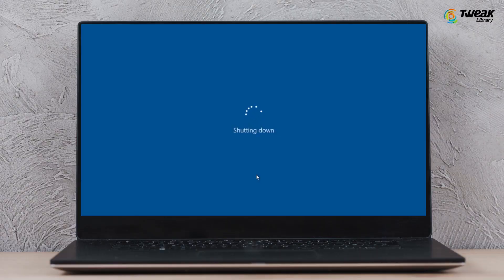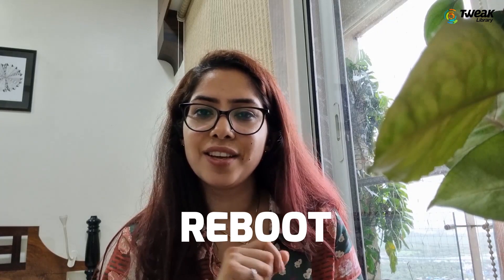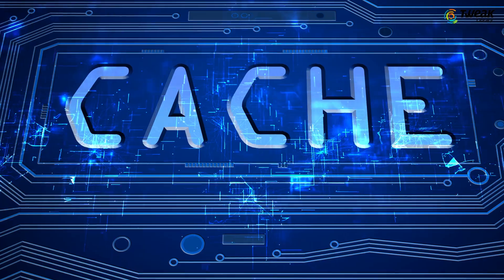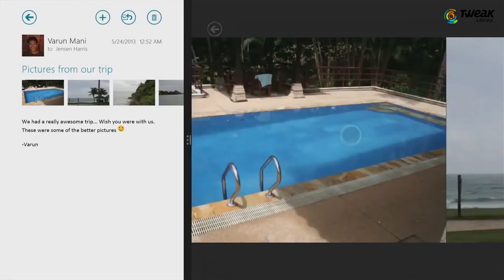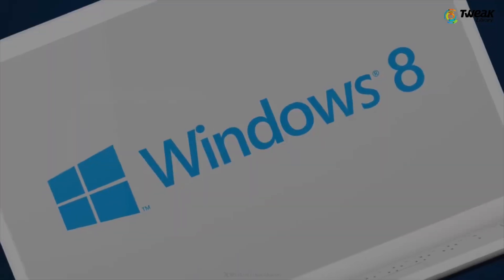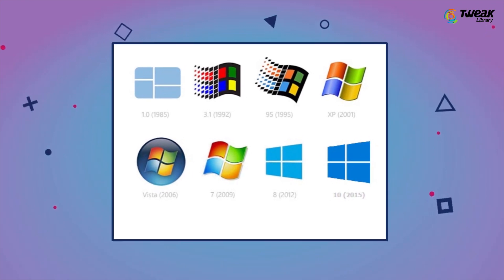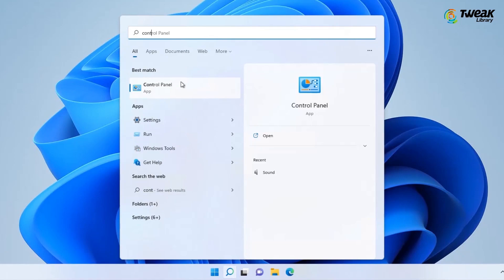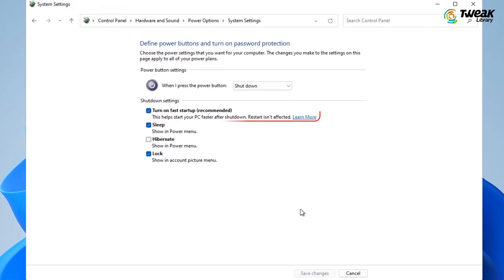Do NOT Shut Down Your Computer! (here's why)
Why you should not shut down your computer? What? Seriously? Let us tell you why. Well, let’s say that there is a right and a wrong way to reboot the device. First understand that we reboot the computer so that our RAM could be cleared from logs, caches, background software and other unnecessary power consuming apps. But if you use any version of windows after 8, know that it’s the Restart that actually kills running processes or application and not Shut Down. The problem lies in ‘fast startup’ which was introduced from Windows 8 onwards, and became default for all future generations of windows. It sure saves your system related files and puts drivers in hibernation during shutdown process. But when PC is turned on, it quickly reloads all the files, thus shortening down the boot process. This is indeed quite counterintuitive for users and has a serious impact on the hardware over years of use. Therefore it’s better to turn this setting off and let Shut Down be the actual power button. To turn off this fast startup in your computer, go to Control panel, Power options, choose what the power button does and tick off the button ‘Turn on fast startup’. Save the changes and you don’t need to worry about clean reboot again.